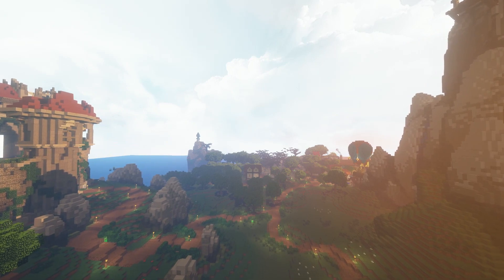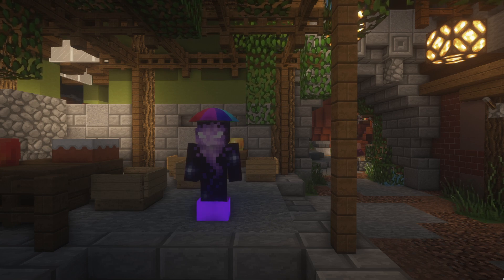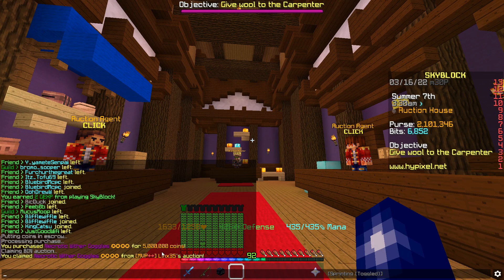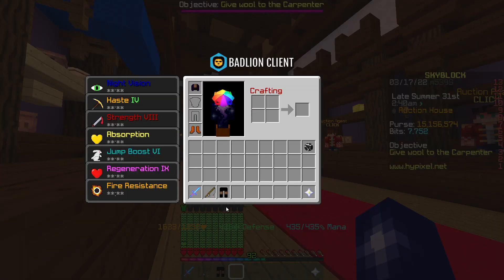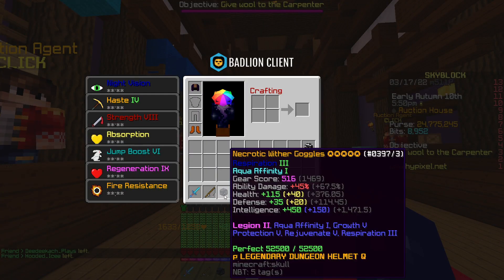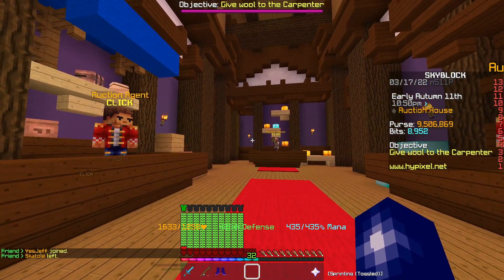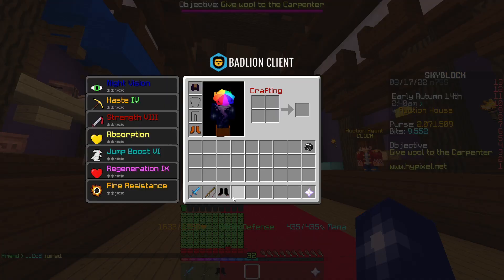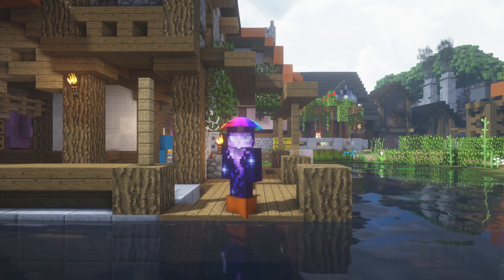Flipping from Wheat to Dctr's Space Helmet, then giving it away #6! Hypixel Skyblock